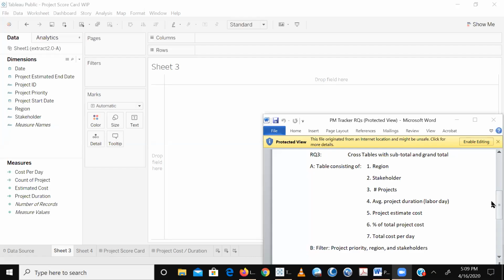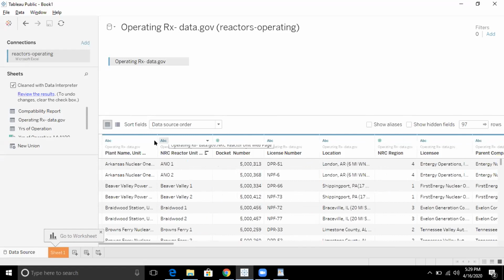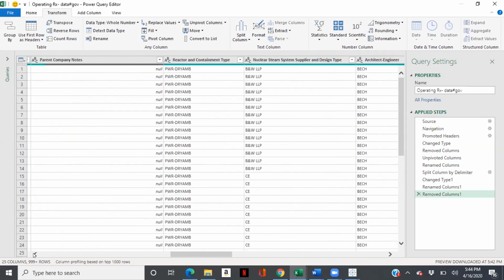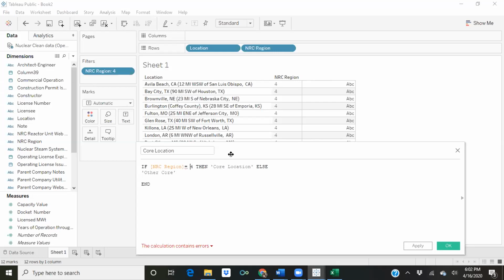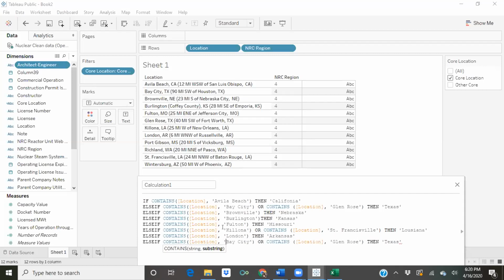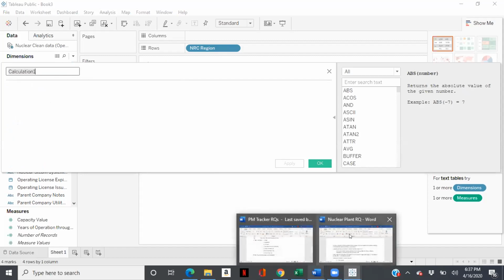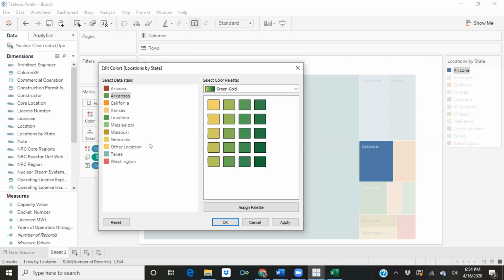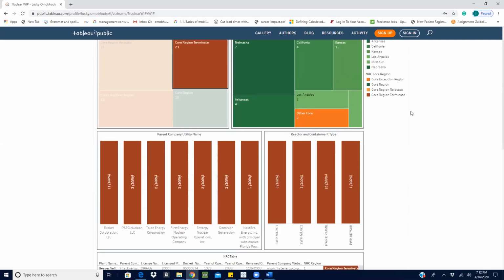Project Mgt Tracker / Nuclear Project 04-16-2020